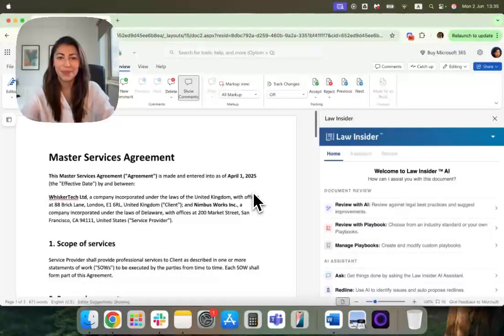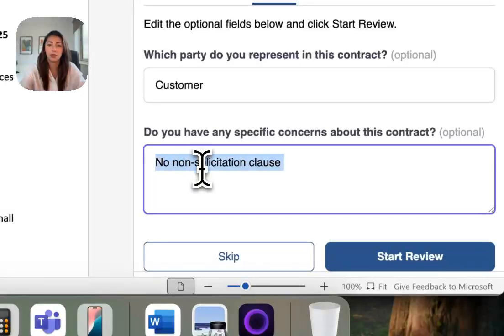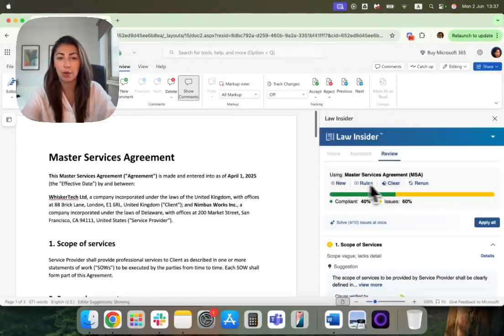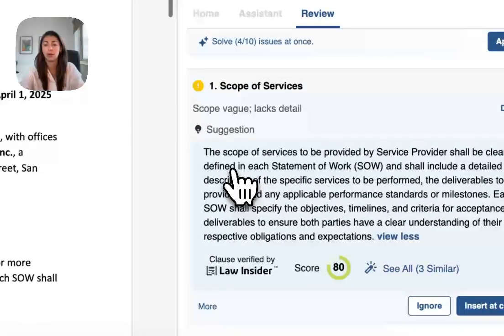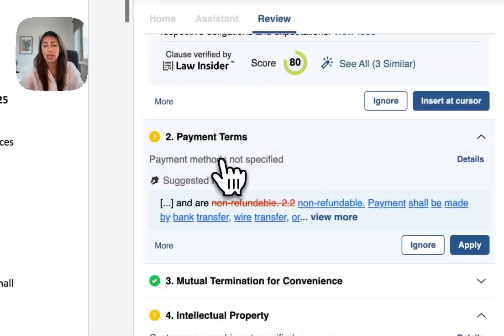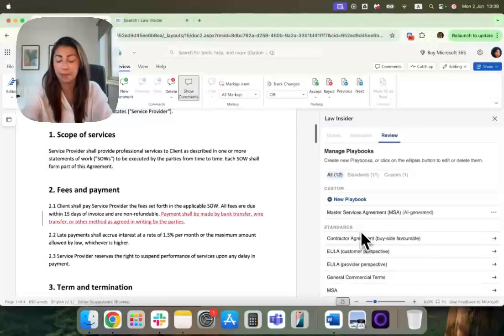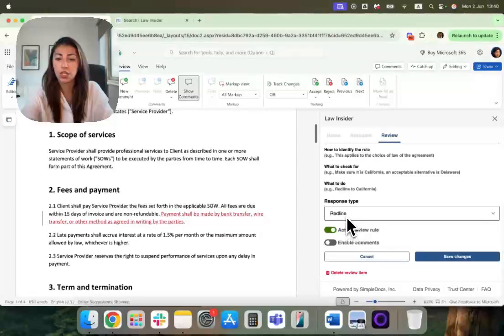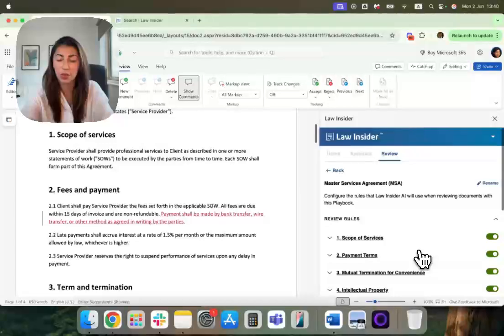Lesson 2: Spot Contract Risks Fast: AI Review in Law Insider Word Add-In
Run Comprehensive AI Contract Reviews in Seconds!
In this step-by-step tutorial, learn how to use the AI Review tool inside the Law Insider Word Add-In to analyze your contracts for risk, missing clauses, and unbalanced language—directly inside Microsoft Word. Watch as we review a realistic Master Services Agreement (MSA), generate an AI-powered playbook on the fly, and instantly identify areas for improvement.

In this video, you’ll discover:
✅ How to launch an AI review from the Law Insider Word Add-In
✅ How the AI creates a custom playbook tailored to your role and concerns
✅ How to interpret the compliance bar showing your contract’s overall balance
✅ How to review flagged issues with suggested language improvements
✅ How the Law Insider Index scores your AI-generated clauses against millions of real-world clauses
✅ How to edit and reuse AI-generated playbooks for future agreements
✅ When to use redlines vs. suggestions for different review scenarios
✅ How to enable automatic comments explaining the rationale behind changes

Why watch?
AI Review helps you catch issues, draft missing language, and streamline contract negotiation—without ever leaving Word. You’ll save time, reduce risk, and gain confidence knowing your contracts are benchmarked against market standards.